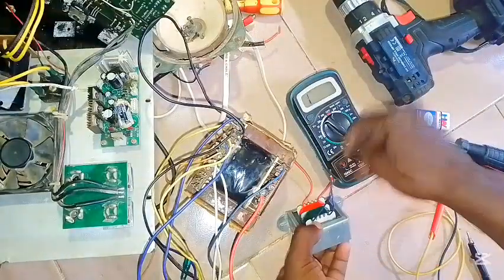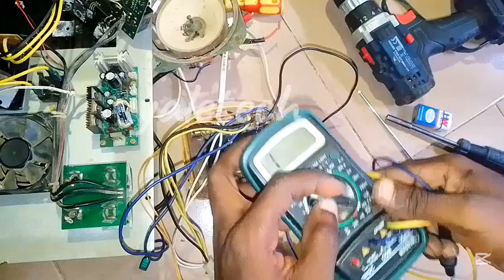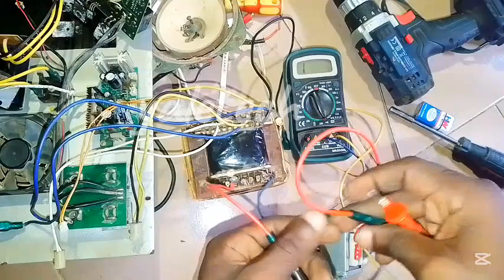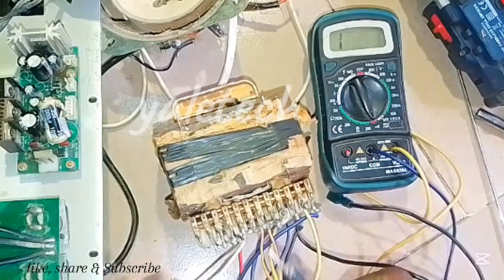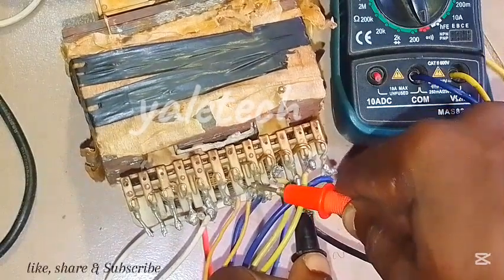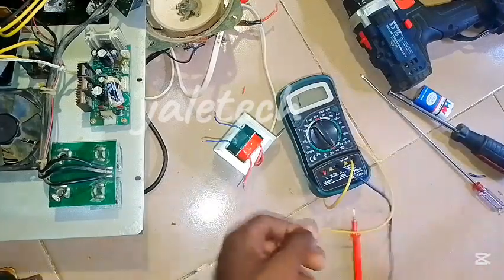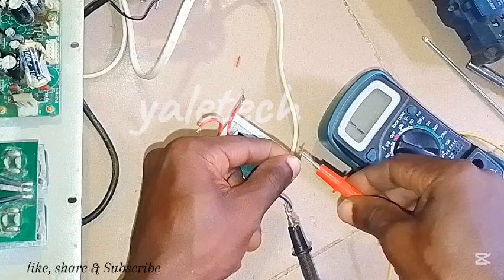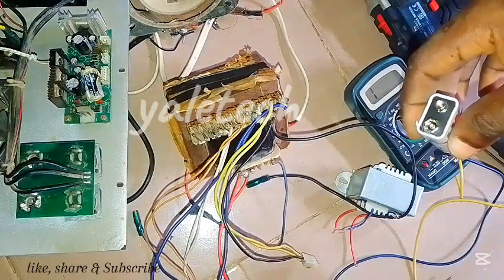How to Test a Transformer with a Multimeter: Step-by-Step Guide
In this video, you’ll learn how to test a transformer using a multimeter step by step. Whether you’re troubleshooting a faulty transformer or just want to verify its condition, this simple guide will walk you through checking continuity, resistance, and identifying potential faults. Perfect for beginners and professionals alike!

If you find this video helpful, please give it a thumbs up, share it with others who might benefit, and don’t forget to subscribe to the channel for more practical tech tutorials and repair tips.

Thanks 🙏